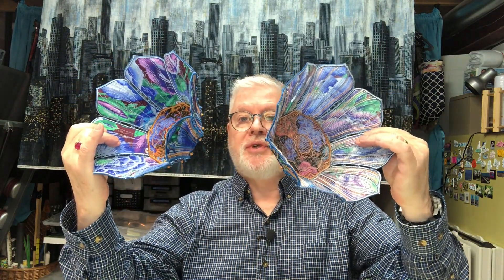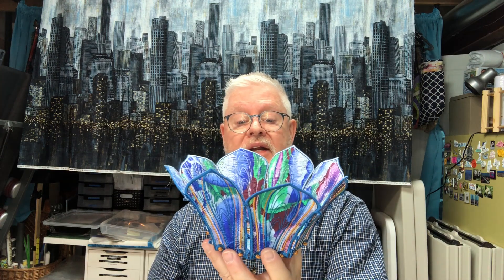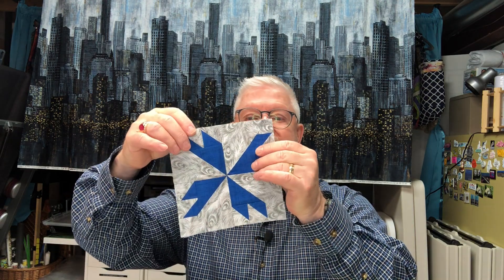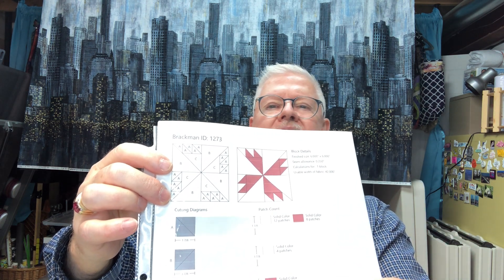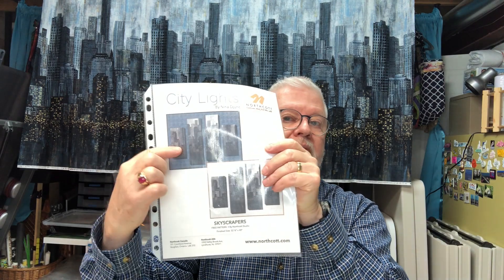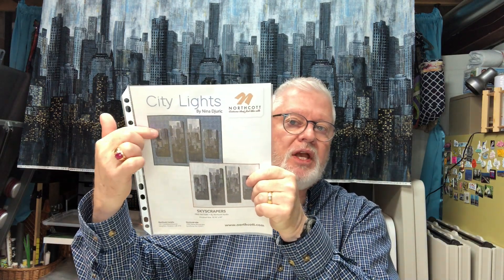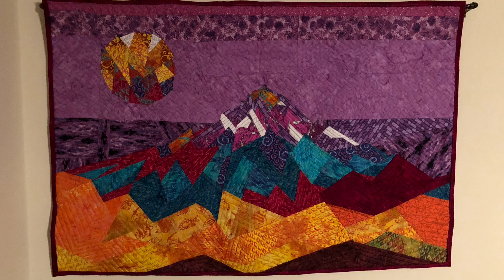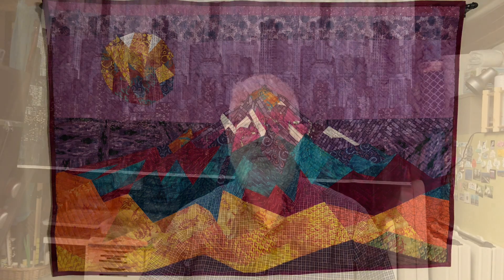The Idiot Quilter Ep109 "Fabic Bowls and Scrap Strips" April 6, 2021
Shout Outs:

Something New- featuring your quilts and projects- send me a pic, tell me the pattern and some other simple details and I will feature your creation here

Apr 7, 2021 01:00 PM Eastern Time (US and Canada)